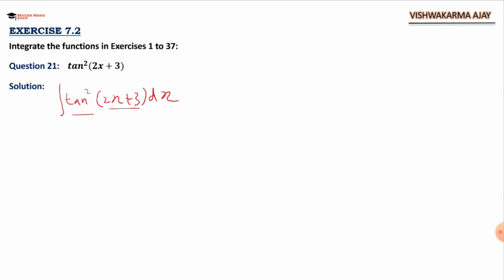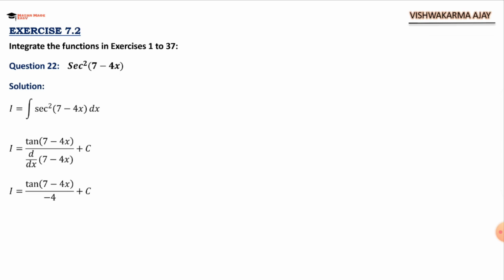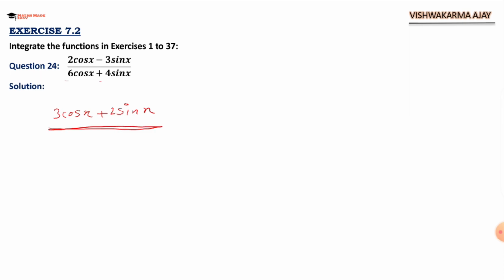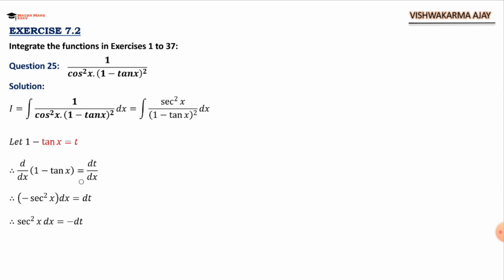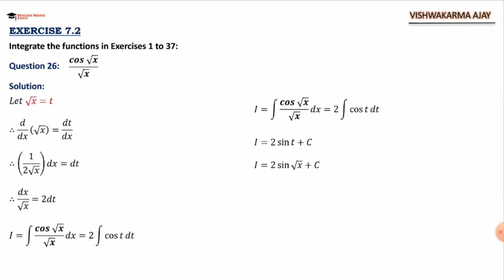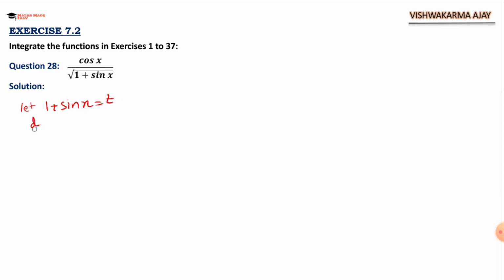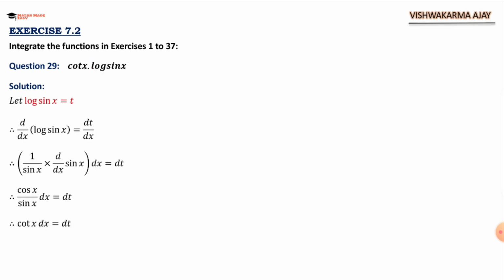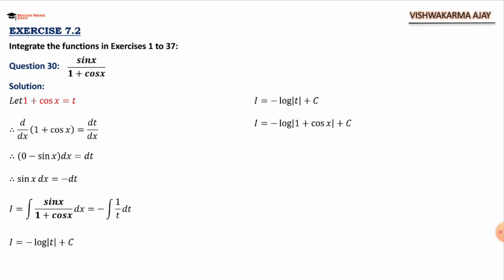Solving NCERT Class 12 Maths Integrals: Chapter 7 Exercise 7.2 (Q. 21-30) Step-by-Step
In this comprehensive guide, we will provide a detailed step-by-step solution to questions 21-30 from Exercise 7.2 in the NCERT Class 12 Maths textbook. This exercise focuses on integrals, which are a fundamental concept in calculus. By following this guide, you will gain a thorough understanding of the integration process and learn how to solve these math problems effectively. Join us on this educational journey to master the art of calculus!